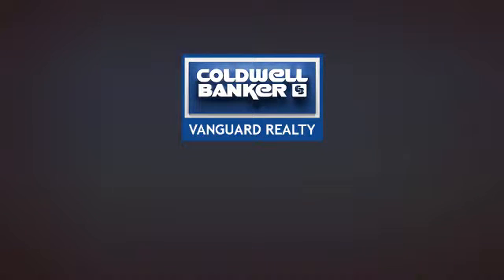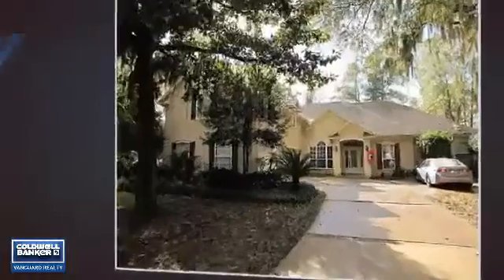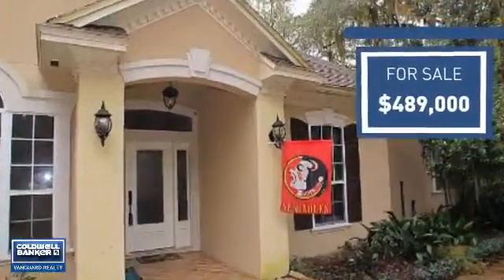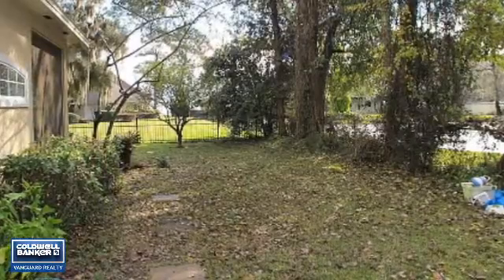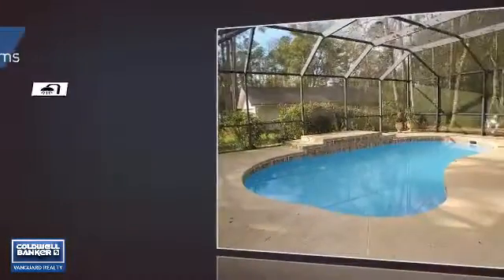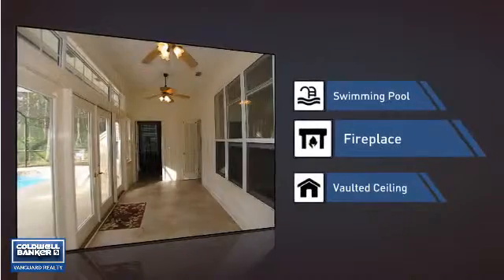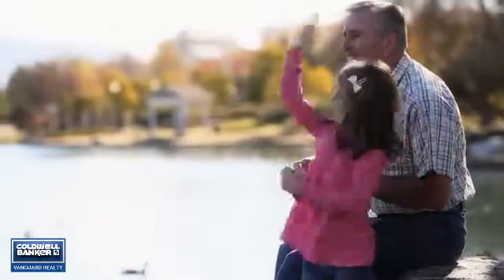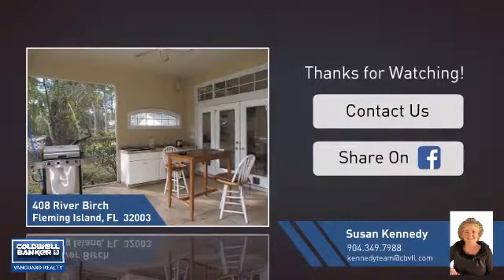408 RIVER BIRCH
This estate home was custom built for the original owner so no detail was overlooked. Private cul-de-sac location. Custom tile & hardwood flooring throughout + crown molding in living areas & Master BR. Formal Liv & Din. Rooms + Great Room w/fireplace. Large gourmet kitchen w/high end appliances & lots of cabinets + breakfast area. Master bedroom is a true retreat with it's own fireplace, double trey ceiling & spa-like bath! Huge 2nd floor bonus room w/att. bath has views of river! Screened in-ground pool has just been re-marcited & ready for summer! 2nd screened lanai is a wonderful entertainment area w/summer kitchen & river views. Courtyard entry 3-car garage. Home re-plumbed last year. Central vac system, fully fenced yard & more!